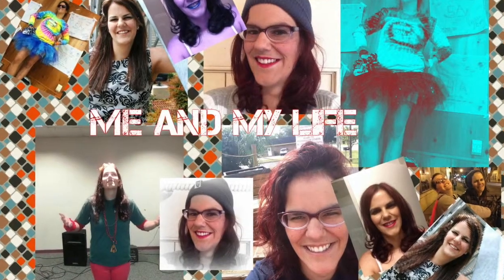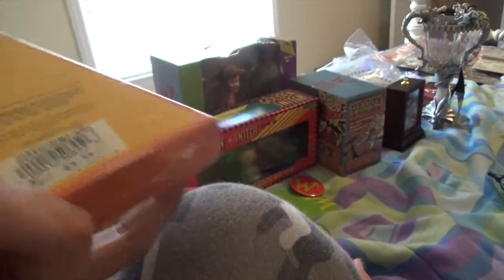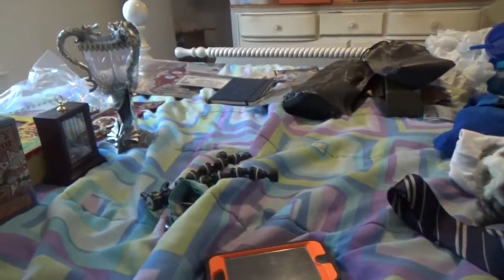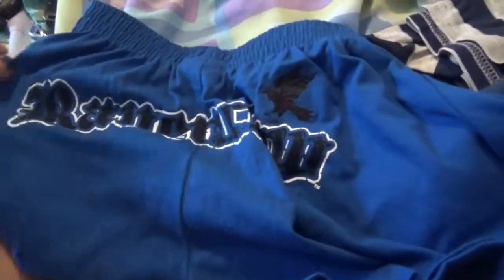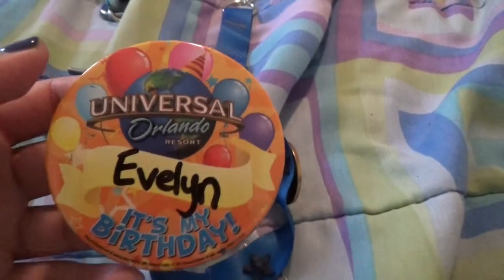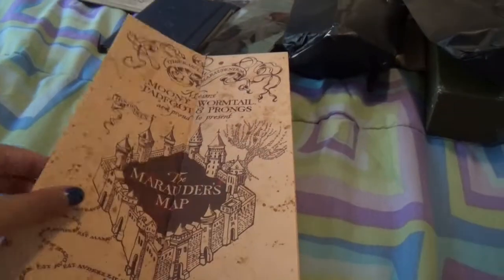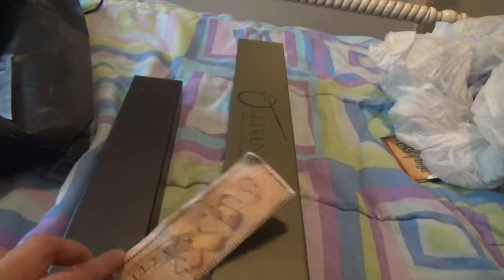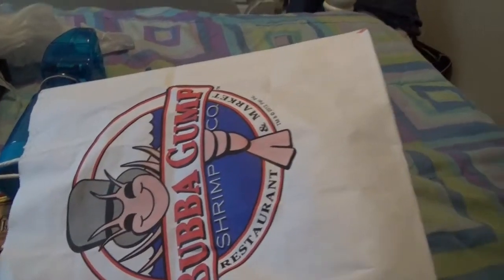My Harry Potter world orlando haul :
This is my haul of the things I bout at Harry Potter World. I hope you enjoy!